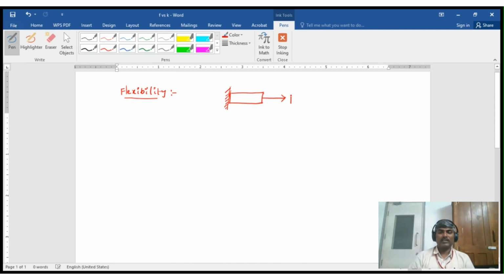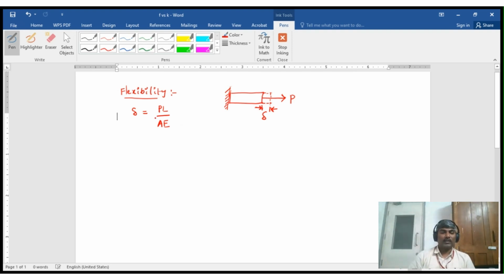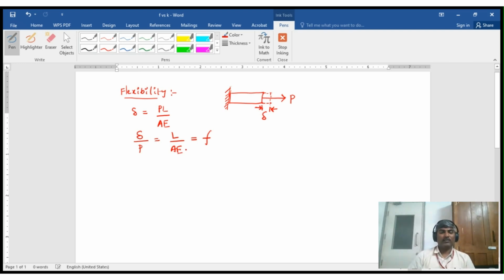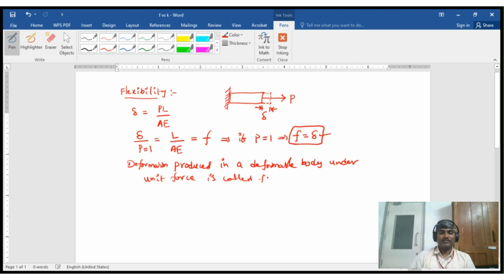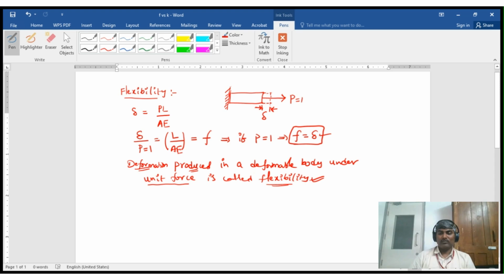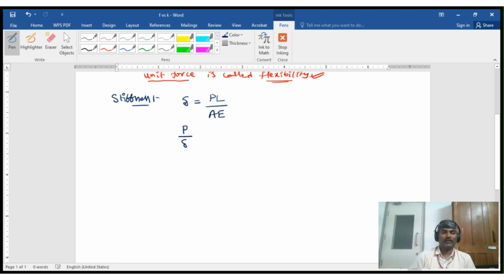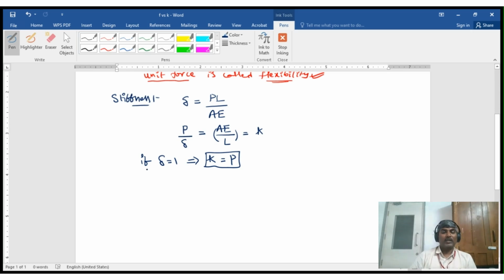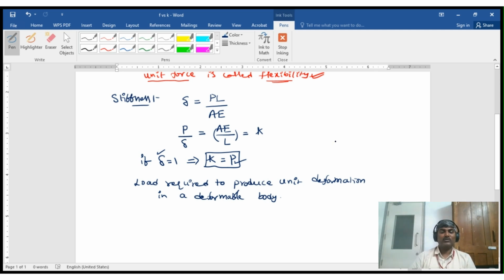flexibility vs stiffness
this video clearly defines the words flexibility and stiffness